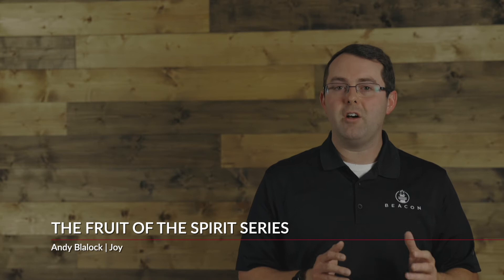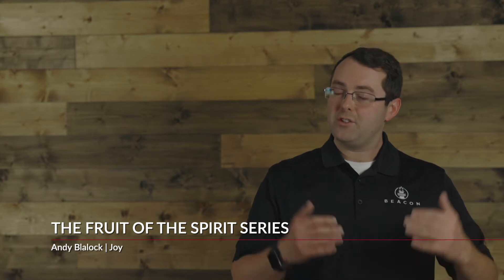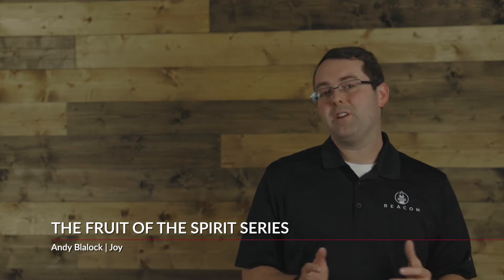Youth Bible Study: The Fruit of the Spirit Series - Joy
Pastor Andy continues his series on The Fruit of the Spirit teaching about the fruit of Joy.

Beacon Baptist Church led by Pastor Jim Blalock is located off Indiantown Road in Jupiter Farms. Our greatest desire is to glorify God by leading people to Christ.